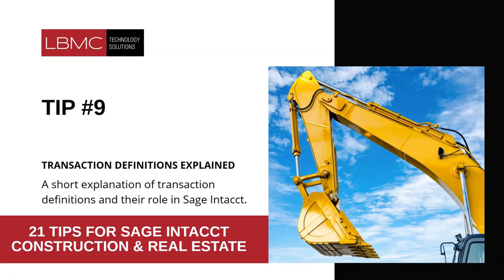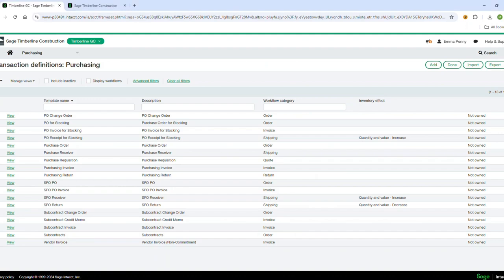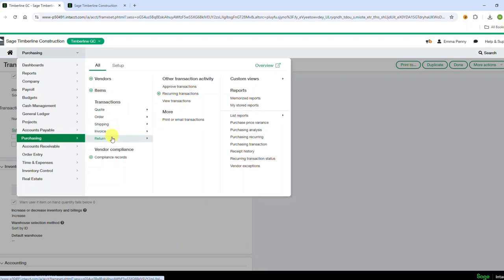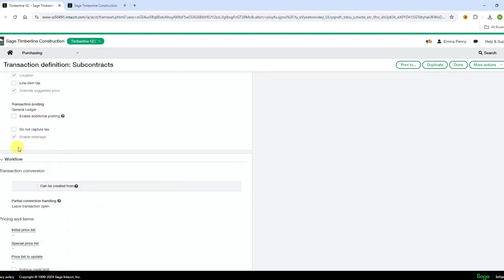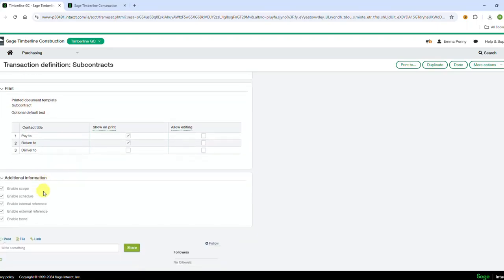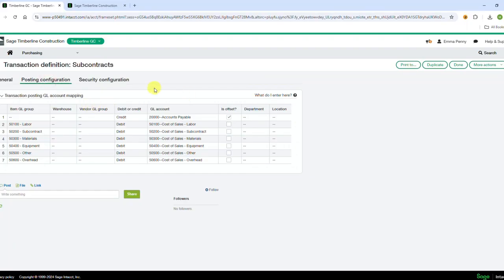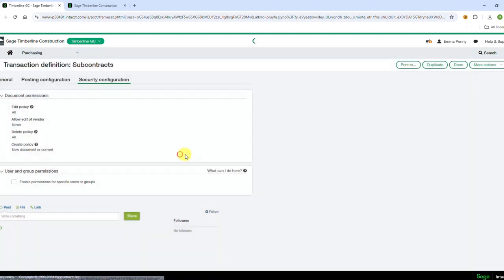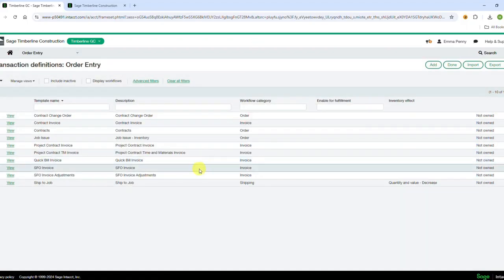Sage Tips & Tricks: Tip #9: Sage Intacct Construction Transaction Definitions Explained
Tip #9: Sage Intacct Construction Transaction Definitions Explained

Understanding transaction definitions is key to navigating Sage Intacct Construction. Join Misty Palek, LBMC Technology Solutions' Sage Construction Intacct Practice Lead, as she leads you through a brief explanation of transaction definitions and how they play a critical role in your system. Get up to speed in just 5 minutes!

In this video, learn how Sage Intacct Construction:
 - Streamlines processes
 - Increases reporting and data accuracy
 - Customizes transactions for your specific needs

Sage Intacct Construction Transaction Definitions are customizable templates within the Sage Intacct financial management software, specifically tailored for the construction industry.  They define the structure, rules, and behavior of various transactions, such as purchase orders, vendor invoices, sales invoices, or change orders to align with the unique accounting and operational needs of construction businesses.